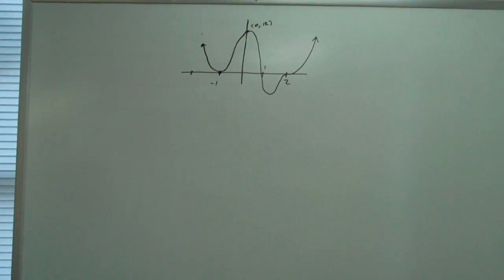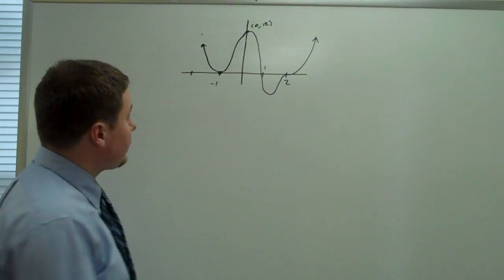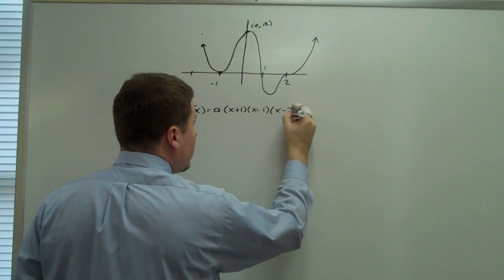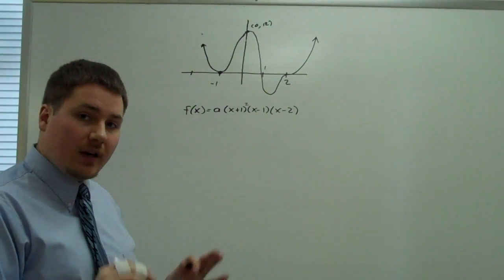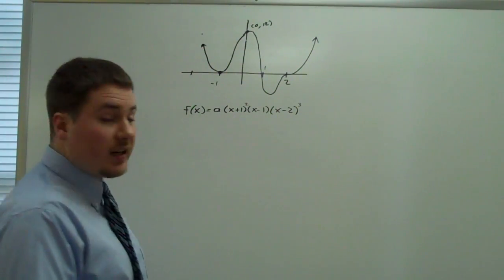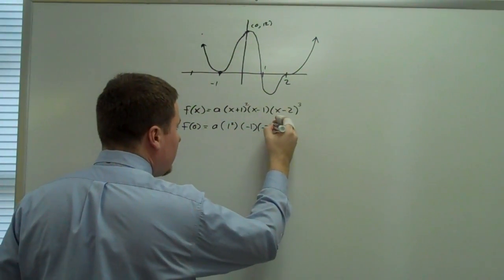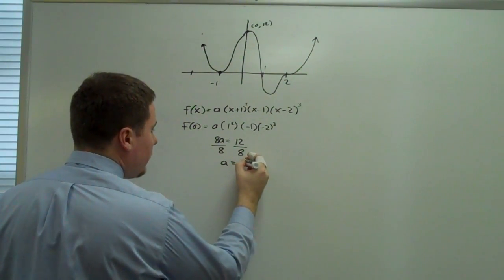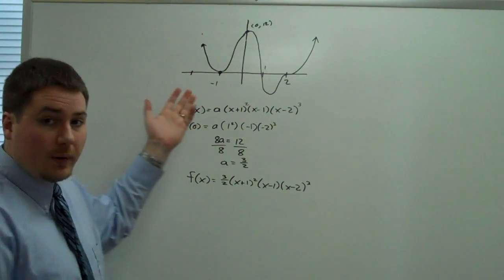Multiplicity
A problem that looks at the graph of a function and uses roots of multiplicity to determine the equation of the function